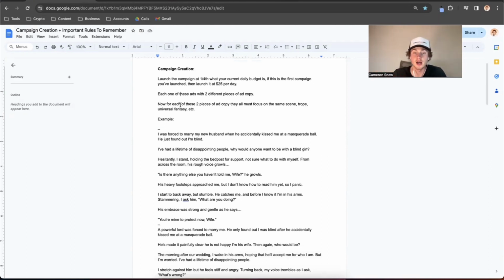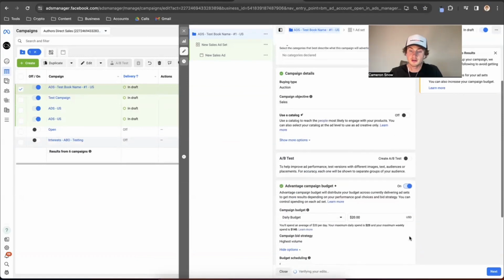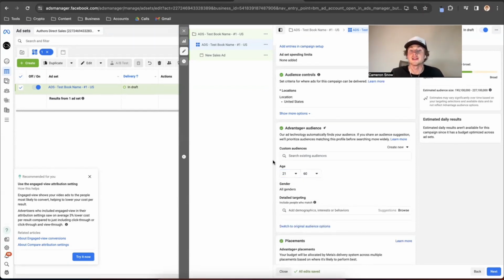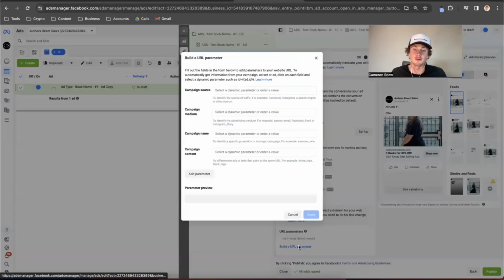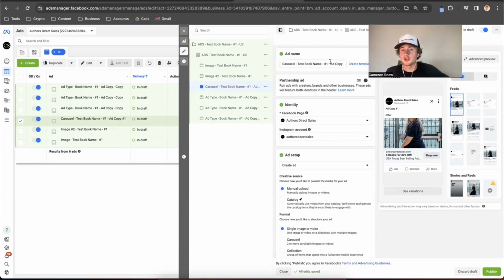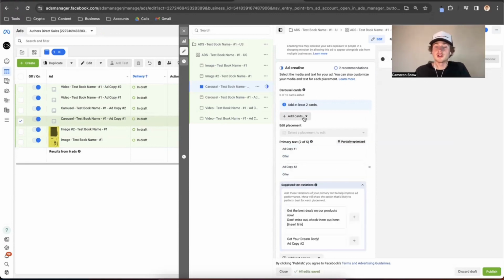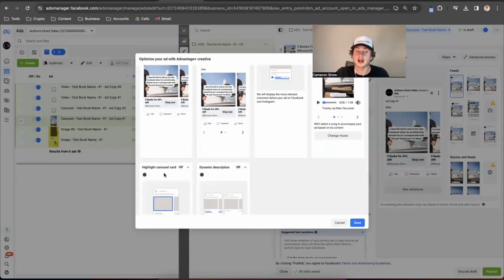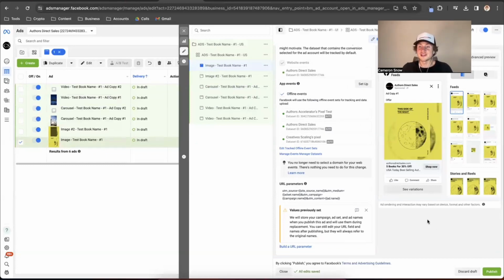Creating Your FACEBOOK CAMPAIGN STRUCTURE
URL Parameters: utm_source={{site_source_name}}&utm_medium={{adset.name}}&utm_campaign={{campaign.name}}&utm_content={{ad.name}}
Campaign Creation:
Launch the campaign at 1/4th what your current daily budget is, if this is the first campaign you’ve launched, then launch it at $25 per day.
Each one of these ads with 2 different pieces of ad copy.
Now for each of these 2 pieces of ad copy they all must focus on the same scene, trope, universal fantasy, etc.

Ad Copy Examples:
I was forced to marry my new husband when he accidentally kissed me at a masquerade ball. He just found out I'm blind.
I've had a lifetime of disappointing people, why would anyone want to be with a blind girl?
Hesitantly, I stand, holding the bedpost for support, not sure what to do with myself. From across the room, his rough voice growls…
"Is there anything else you haven't told me, Wife?" he growls.
His heavy footsteps approached me, but I don’t know how to read him yet, so I panic.
I start to back away, but stumble. He catches me, and before I know it I'm in his arms. Stammering, I ask him, “What are you doing?”
His embrace was strong and gentle as he says…
"You're mine to protect now, Wife.”
A powerful lord was forced to marry me. He only found out I was blind after he accidentally kissed me at a masquerade ball.
He's made it painfully clear he is not happy I'm his wife. Then again, who would be?
The morning after our wedding, I wake in his arms, hoping that he’ll accept me for who I am. But I’m worried. I’ve had a lifetime of disappointing people.
I stretch against him but he feels stiff and angry. Turning back, my voice trembles as I ask, “What’s wrong?”
His touch is amazingly gentle as his fingers skim over my shoulder. “There are  bruises on your arm…”
Then he pulls me closer. “I want you to tell me right now…who gave them to you.”
Each one of these ads with 2 different pieces of ad copy in the primary text.
So it will be 2 images, 2 carousels and 2 videos in one campaign.
So each carousel will have one of the pieces of ad copy attached to it. And each of the videos will have a piece of ad copy attached to it.
Naming convention of the campaign will be ADS - Book Name - #1 - US/International
Ad set naming will be ADS - Book Name - #1 - US/International
Ad naming will be Ad Type - Book Name - #1 - Ad Copy

Run that campaign and after launching for 7 days and don’t make any optimizations until after the 7 days are up. If not profitable after the first 7 days then turn it off. If profitable, then let the rules start to scale it up.